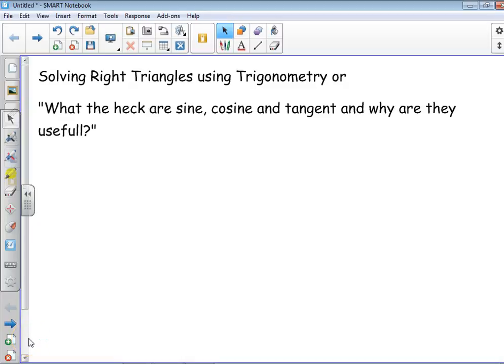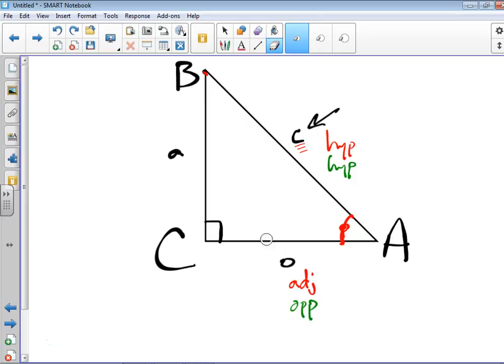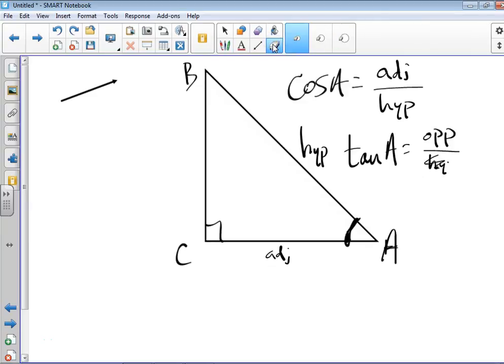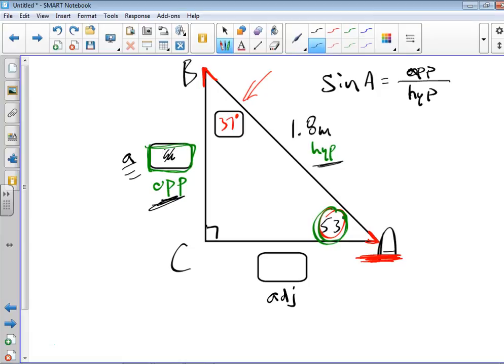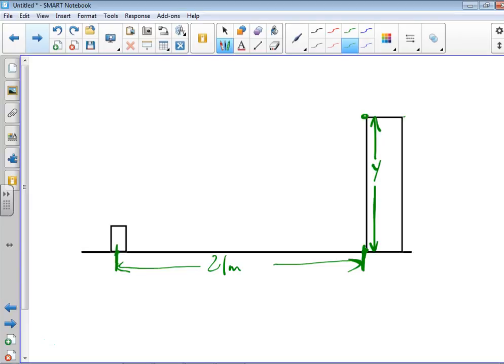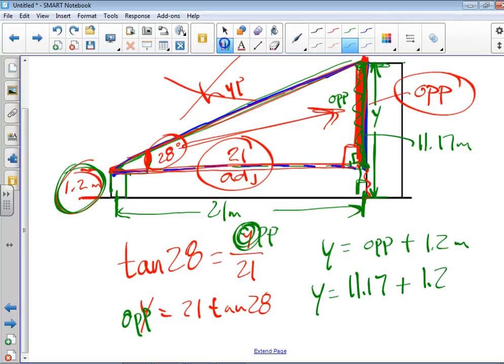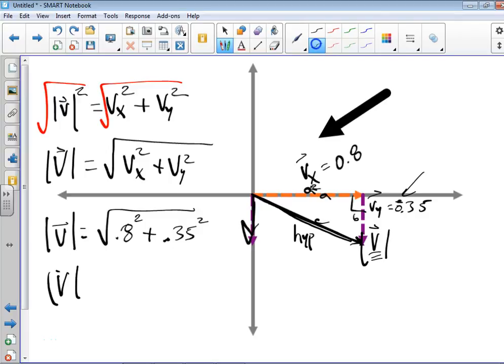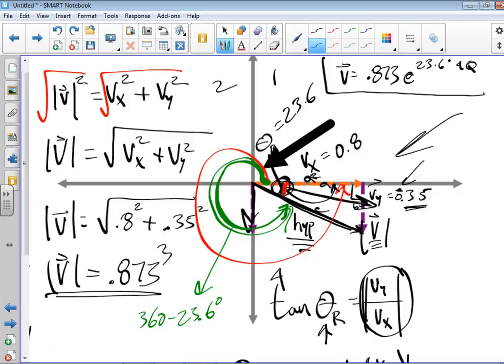AP 1 Solving Rt Triangles